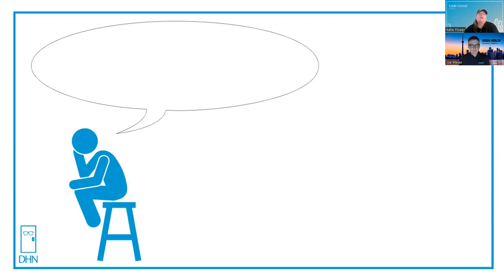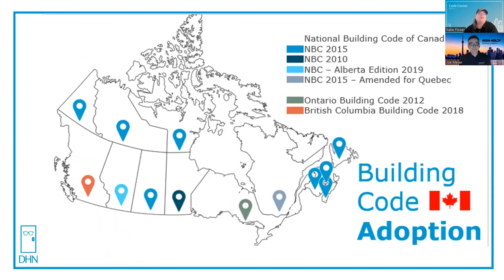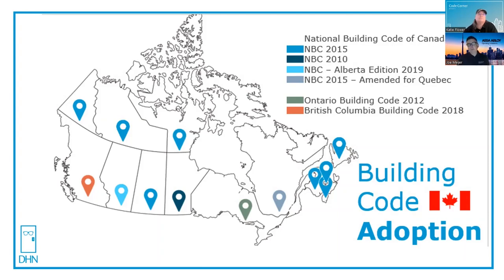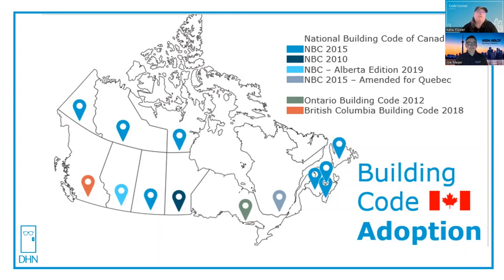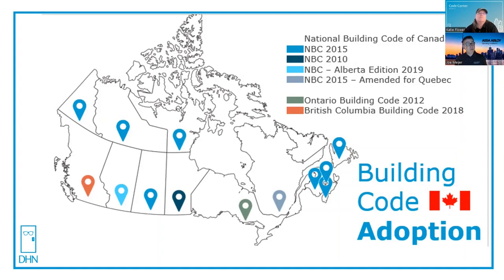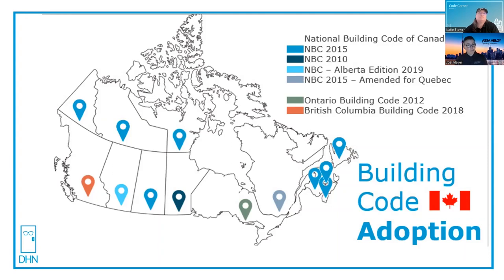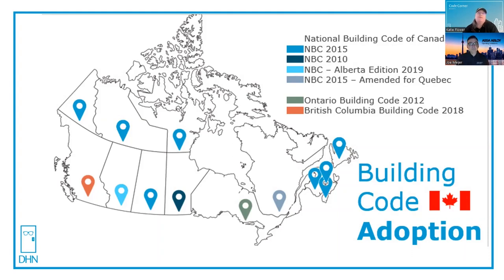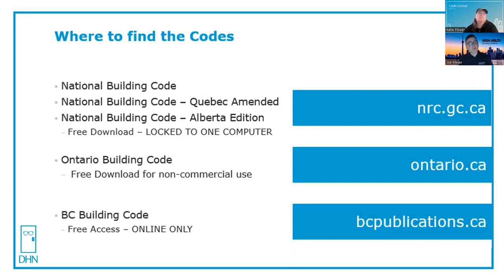Code Corner - How are codes different in Canada?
Katie talks with Joe Meijer about how building codes are different, and the same, in Canada.

To find the Canadian Building Codes, please visit the following links:
National Building Codes: nrc.gc.ca
Ontario Building Code: ontario.ca
BC Building Code: bcpublications.ca